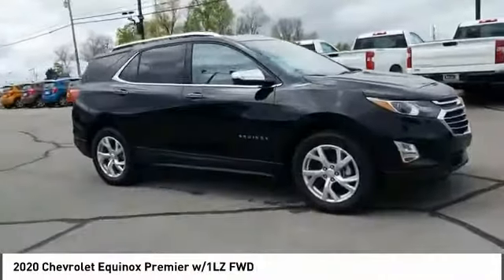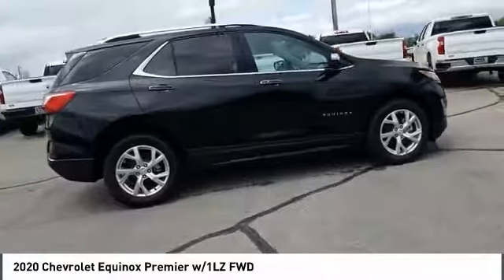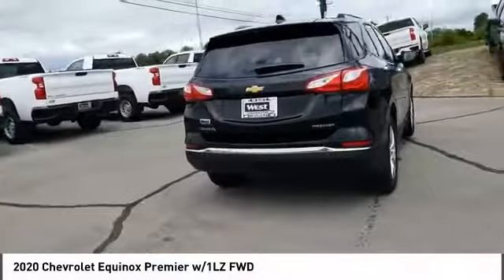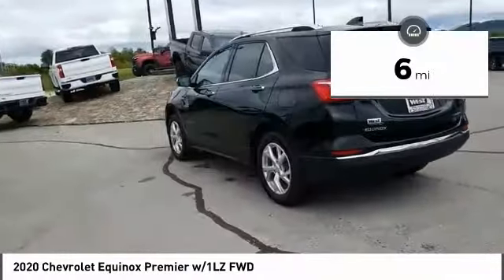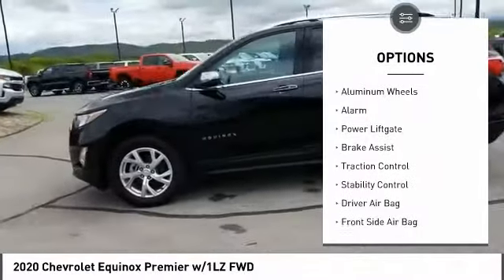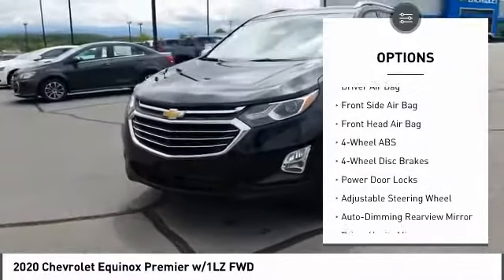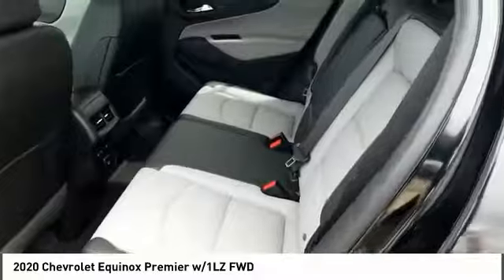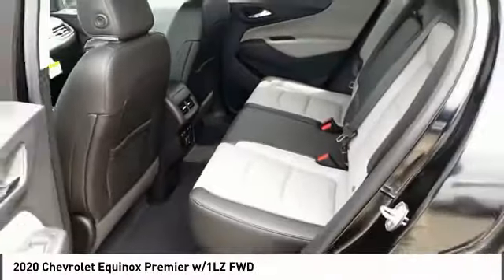2020 Chevrolet Equinox Alcoa TN 229791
2020 Chevrolet Equinox Premier w/1LZ FWD

West Chevrolet
3450 Airport Highway